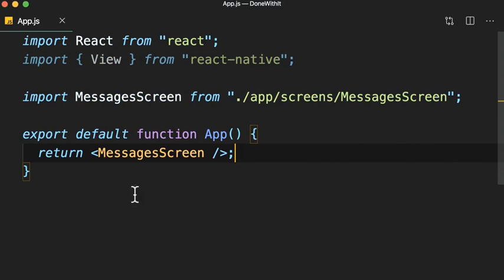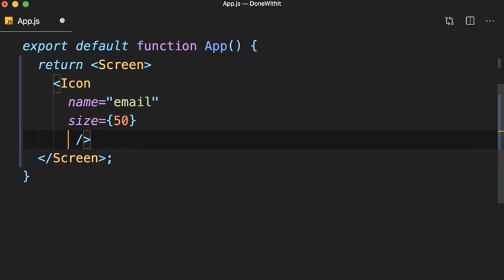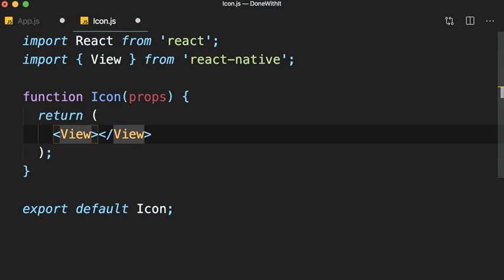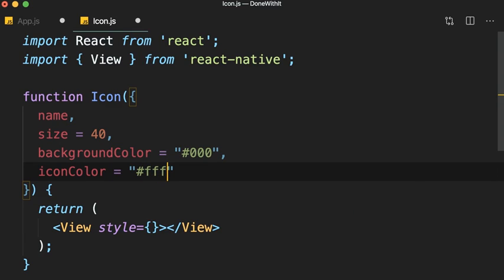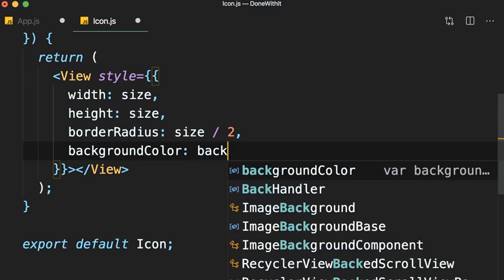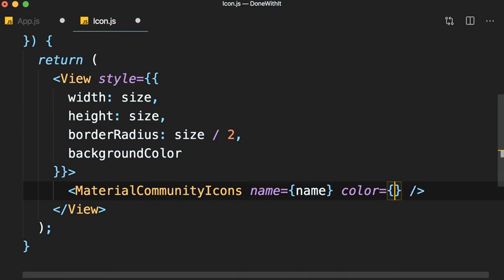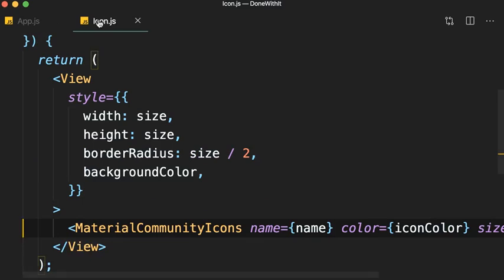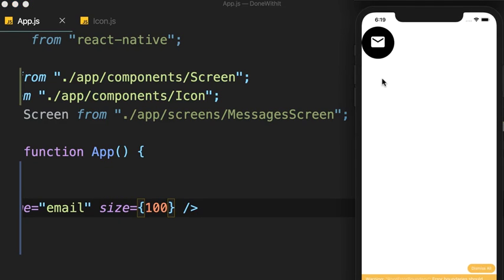11 Building the Icon Component